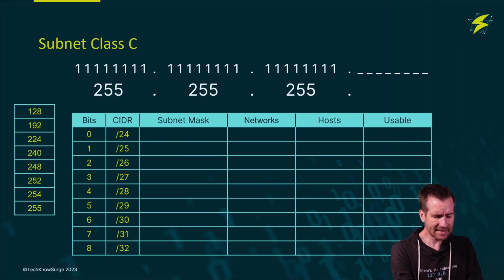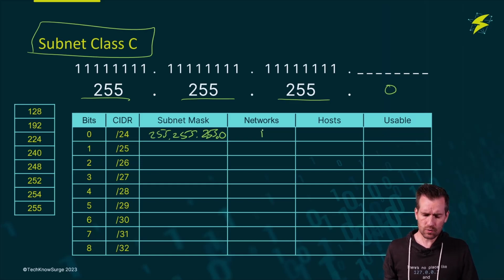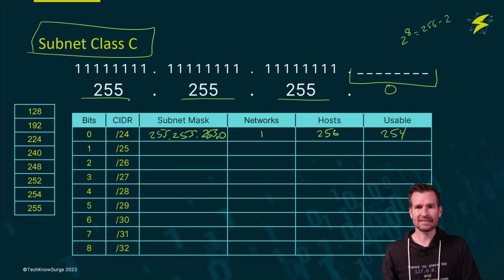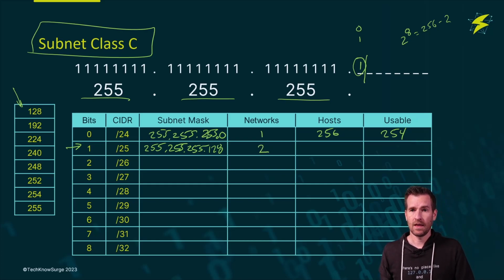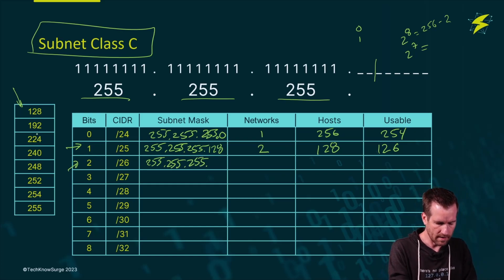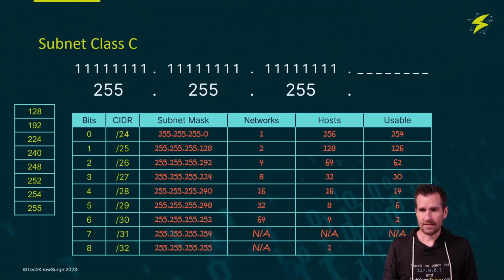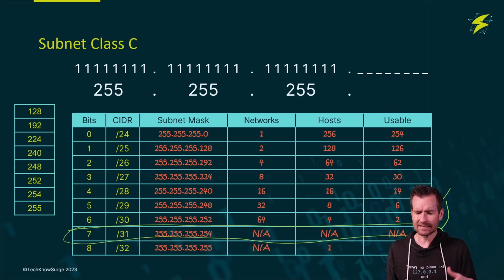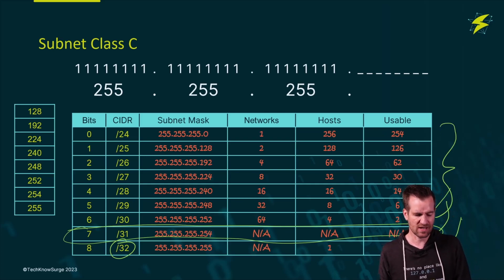IP Subnetting 3-5: DEMO: Subnetting Class C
🛠️ Understanding Default Configuration: Gain insights into the default mask for Class C networks (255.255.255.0) and its implications for network structure and usability.

📊 Calculating Subnet Masks: Utilize a step-by-step approach to determine custom subnet masks by borrowing bits and adjusting network boundaries to meet specific requirements.

🔍 Analyzing Network Breakdown: Delve into the breakdown of network bits and host bits to comprehend the distribution of networks and available hosts in various subnet configurations.

📝 Practice Makes Perfect: Engage in hands-on exercises to fill out subnetting tables, reinforcing your understanding of subnetting principles and preparing you for real-world applications.

🚀 Taking Your Skills Further: Equip yourself with a valuable subnetting resource for future assignments and exercises, empowering you to tackle complex networking challenges with confidence.

🔎 Check Your Progress: Pause the video, review your answers, and ensure accuracy in your subnetting calculations before moving forward. Mastery awaits!

Unlock the power of subnetting Class C addresses and elevate your networking expertise to new heights! 💻 Subnetting NetworkSegmentation 🛡️